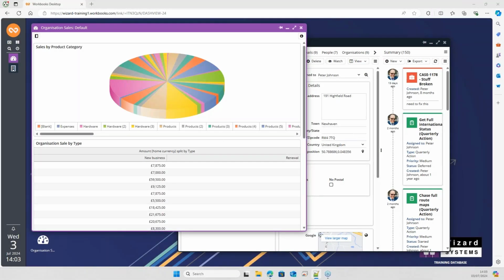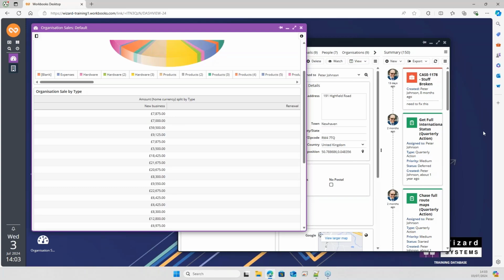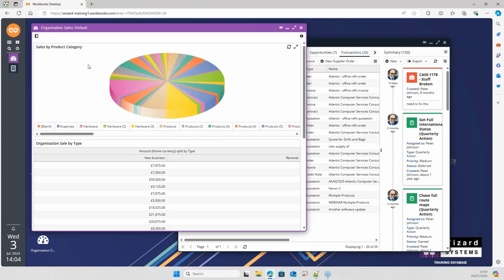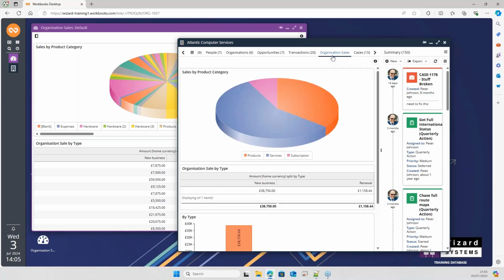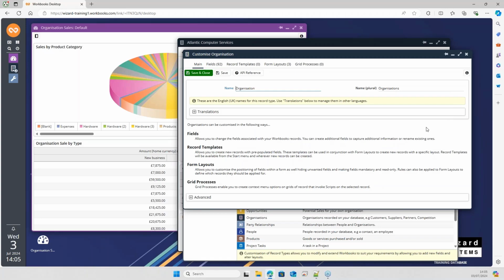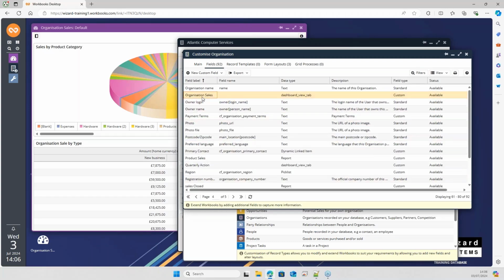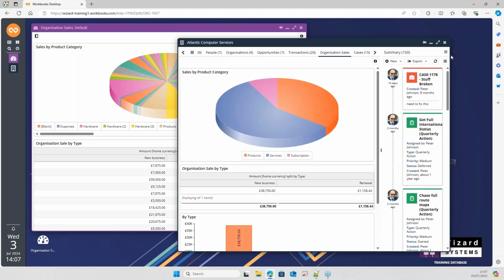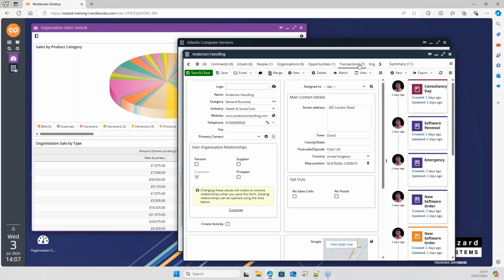How to create a Dashboard against Customer Records in Workbooks CRM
Workbooks CRM offers a powerful feature that allows you to create custom 'Tab' dashboards for customer organization records. This functionality provides a quick, visual snapshot of key metrics and data specific to each client, enhancing your ability to make informed decisions and tailor your approach .